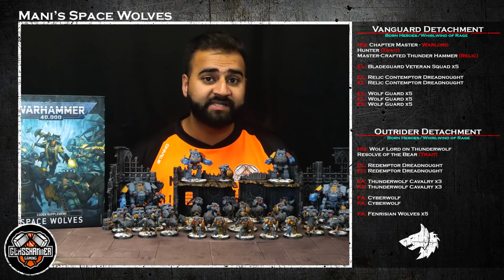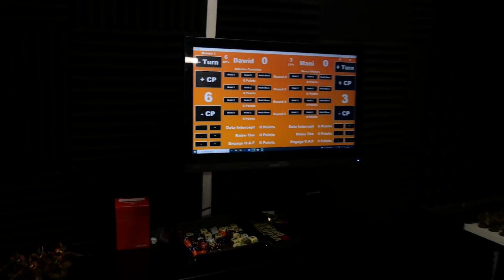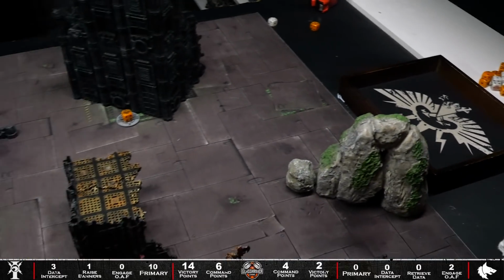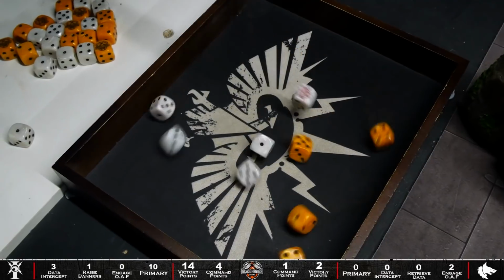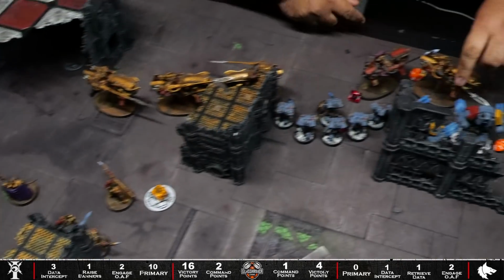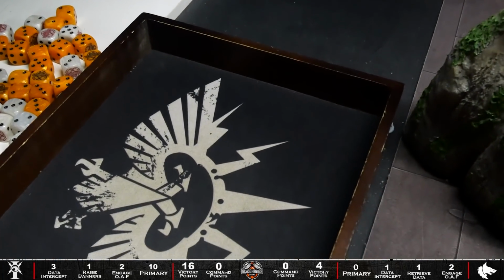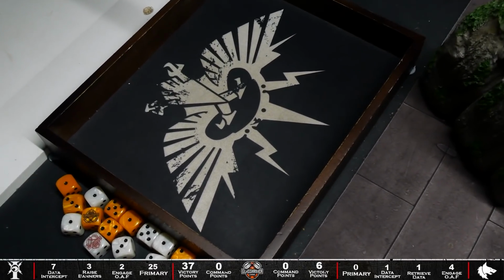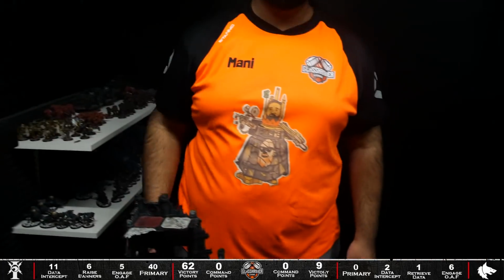Adeptus Custodes vs Space Wolves: Warhammer 40,000 Battle Report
A request was made to see some Space Wolves Successors on the channel so Mani has got his Whirlwind of Rage & Born Heroes Wolves out and is taking on Dawid's super resilient Adeptus Custodes army!! Dawid has 2 very durable Shield Captains but Mani has those infamous Volkite Contemptors, who will be victorious, find out!?

0:01:12 - Space Wolves Army
0:03:45 - Adeptus Custodes Army
0:05:54 - Secondaries
0:07:35 - Deployment
0:16:00 - Custodes T1
0:19:21 - Wolves  T1
0:25:45 - Custodes T2
0:57:09 - Wolves T2
1:21:47 - Custodes T3
1:37:48 - Wolves T3
1:50:00 - End Game Rundown

If you want to see more exclusive and exciting content, as well as massive 30% store discount, make sure you join the ELITE!

Love
The Glasshammer Team